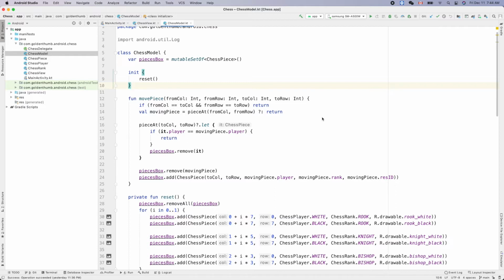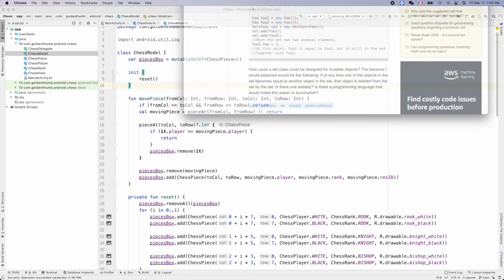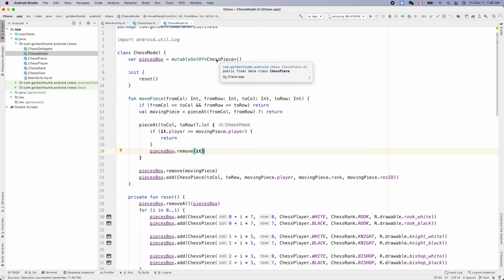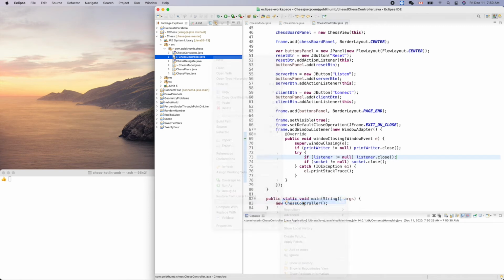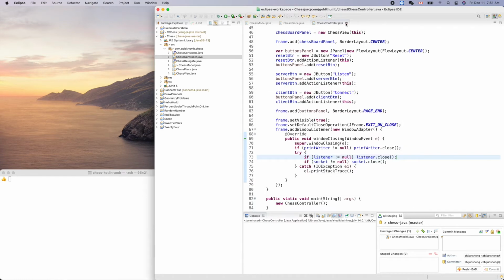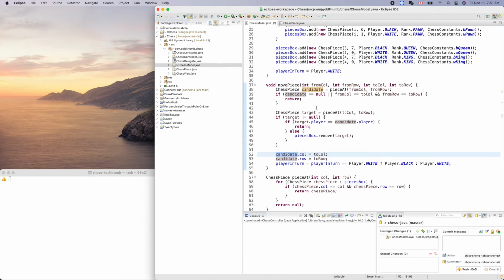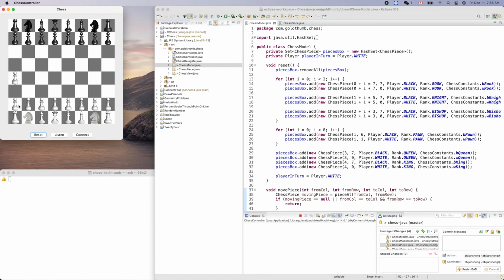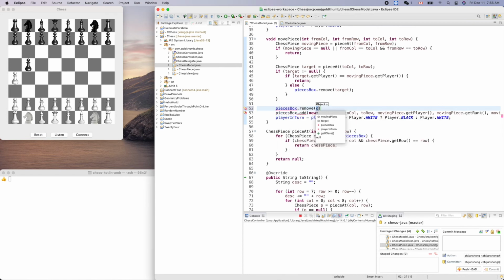Java Chess 037: Don't use mutable element in Java Set!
We made ChessPiece class immutable because we use it as element of Java Set. Also fixed is NPE when closing the app's window.